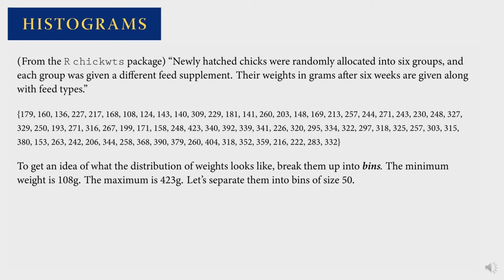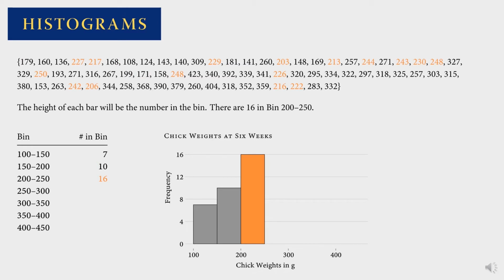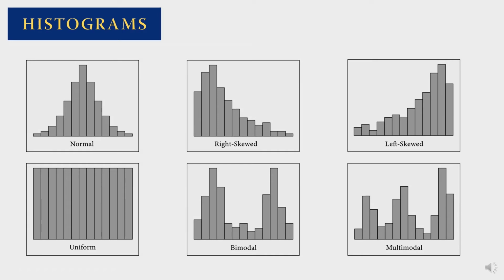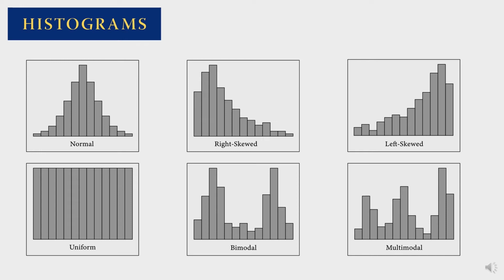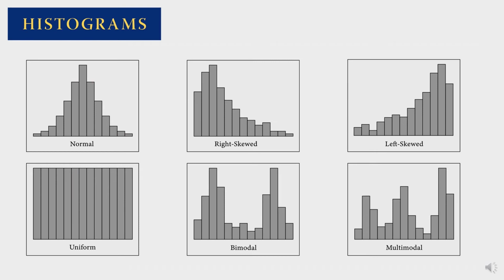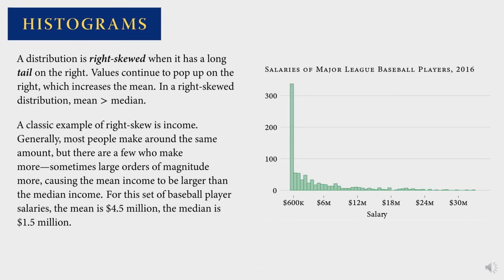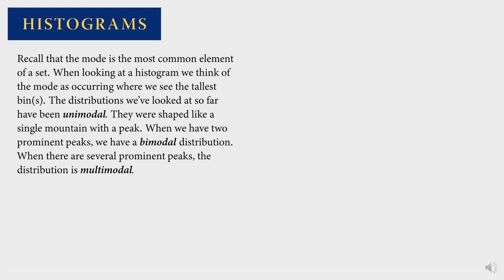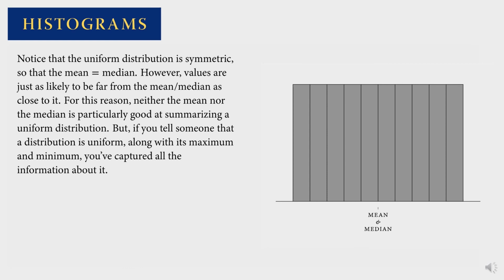MTH243 Lecture3 2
MTH Lecture 3 Part 2